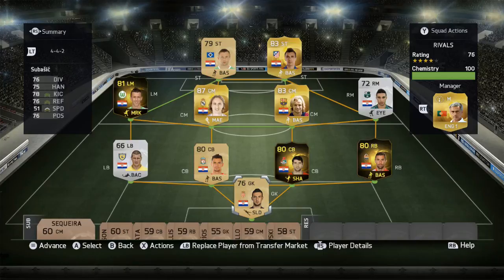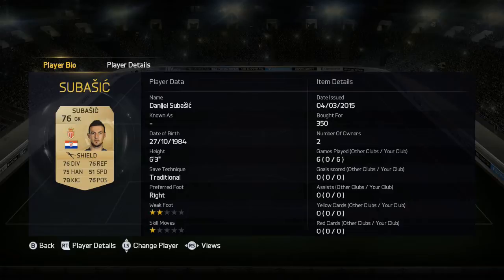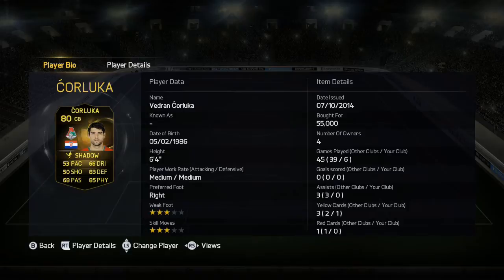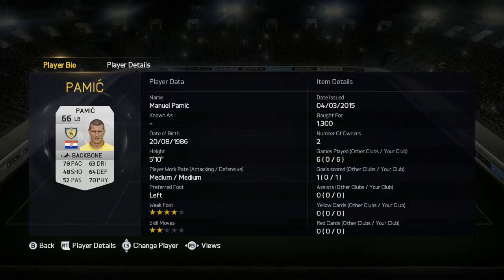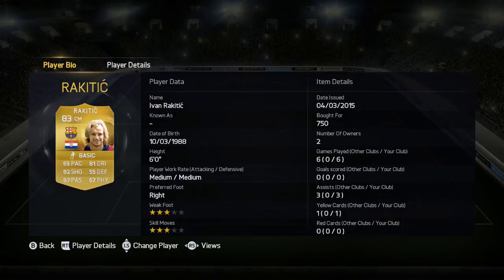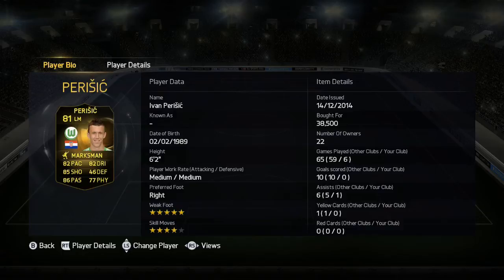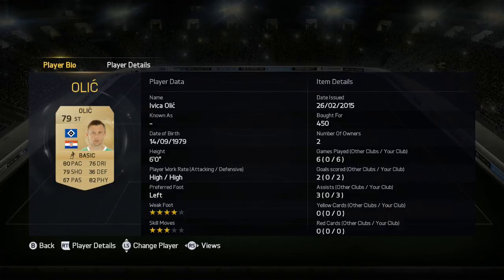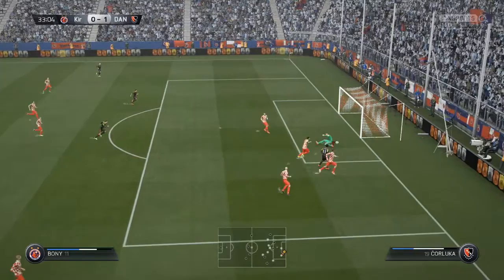FIFA 15 150k CROATIA SQUAD BUILDER Ft IF Corluka IF Srna IF Perisic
This weeks FIFA 15 squad builder is a 150K Beastly Insane Croatia side with IF Corluka IF Srna IF Perisic Modric Rakatic Lovren Mandzukic

My Previous FIFA Videos